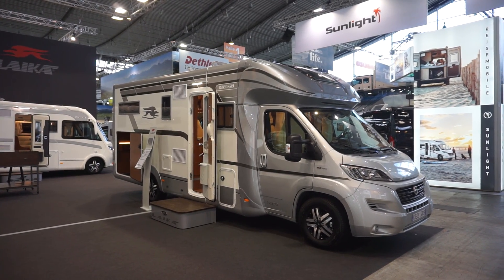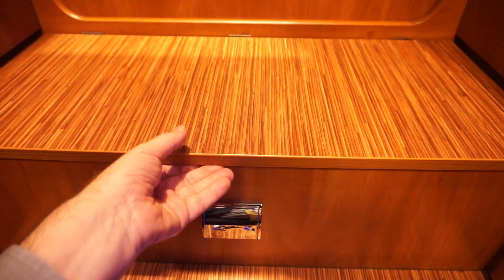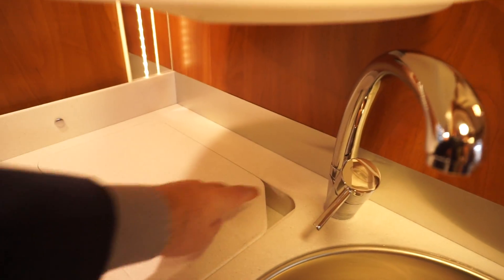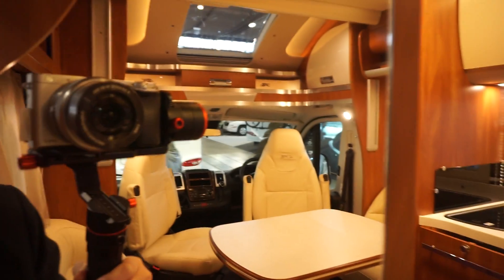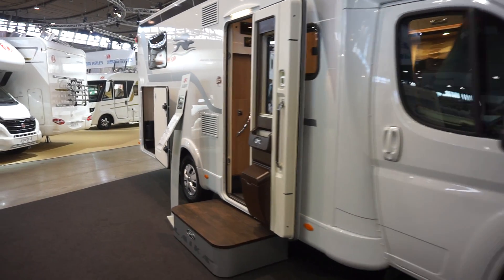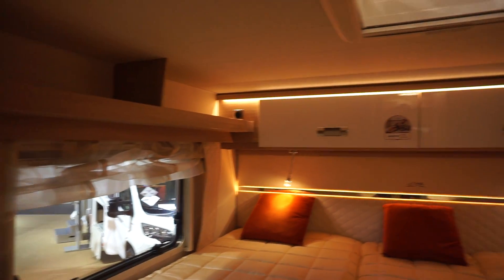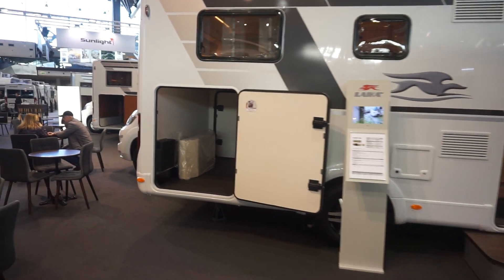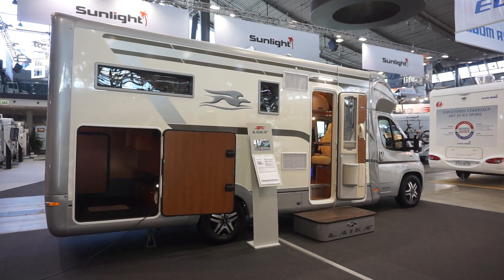Luxurious Italian RV : Laika Kreos 5009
There are two vehicles in the Kreos range, the Kreos 5009 and Kreos 5010: Both models have a Fiat AL-KO light 130 hp chassis and are 7.69 m long.

Externally, they feature LED headlights with chrome finishes, and silver/anthracite design graphics with brushed 3D effect.

The double flooring combines an insulating and storage function. Three of the sides of the double flooring are covered with a layer of glass fibre to further increase the insulation.  The double floor has a height varying between 200mm and 300mm.  It can be access from outside from both sides and is suitable even for bulky items, such as skiing equipment, tables, chairs, etc. It can also be accessed from inside, via two hatches that light up automatically when the cover is opened.

Kreos 5009 e Kreos 5010 have warm air under the dinette beds, in the double flooring, in the rear sleeping area, in the bathroom, between the cab and the living area, under the seats in the driving cab and the garage. The Kreos 5009 has a standard ALDE water-based heating system with a shutter in the bedroom, which allows the heat to be adjusted independently from the rest of the vehicle.

The fresh and waste water tanks are housed in the double flooring in an antifreeze position and are heated by a coil connected to the ALDE heating system. The tanks can be accessed from the rear garage. This makes all tank maintenance and cleaning operations  easy, without having to dirty the living area. An additional tank can be installed in an insulated position in the double flooring.

The kitchen countertop has an edge that prevents liquids from sliding. The kitchen has a Tec-Tower oven.

Internal height is 1.95 m.

The separate shower cubicle has a double drain plug and is 210cm high.  When the shower is not in use two removable shelves (optional) can be placed there for clothes and towels. The sink unit features a porcelain-like countertop large mirrors, and a swindow.

In the rear part of Kreos 5009 features the 2 m long twin beds with an ergonomic system with spring elements under the mattress. This allows for the resting surface to adjust to the body weight and shape. For those who like reading in bed, the height-adjustable backrests allow you to choose the most comfortable position. The wardrobes under the beds can be accessed both from the top (thanks to the folding bed) and from the front doors.

Kreos 5009 has two partition systems between the living and sleeping areas. A sliding door separates the bedroom from the living area and creates a separate room, ensuring total privacy. A second door-closing system allows the creation of a large bathroom by joining the shower and toilet compartment.

Kreos 5010 features a fixed double bed, 1.55 m wide. It also has two large floor to ceiling wardrobes (90 cm wide!) in its rear part. This way you can store away even your winter mountain clothes. The USB socket both in the living and sleeping area allows you to charge your smartphone or tablet.

KREOS 5009

o      Extra-comfort length: 7.69 m

o     Ample space without bottlenecks

o    Optimal partition into 3 rooms with 2 rigid doors: a) bedroom; b) XXL bathroom; c) living room

o     Standard sitting-room, which can be converted into a bedroom

o     Two living/sleeping area partition doors

o     Twin beds with height-adjustable backrests

o     Maxi 2 m twin beds

o     Maxi Seitz Heki 3 porthole in rear room

o     Optimal twin bed height

o     Easy access to rear beds through three steps

o     Bathroom window

o    Possible customisation with recessed folding bed above the sitting room